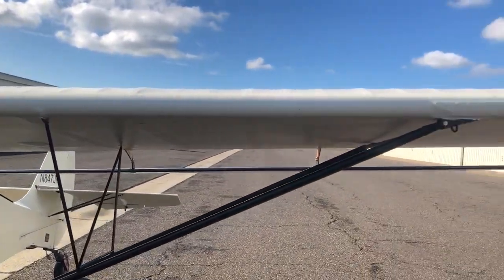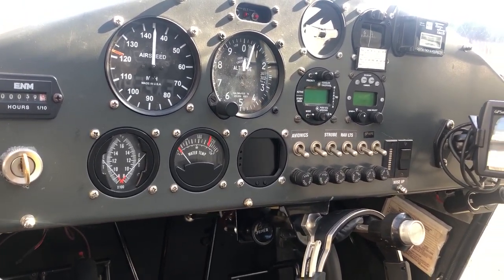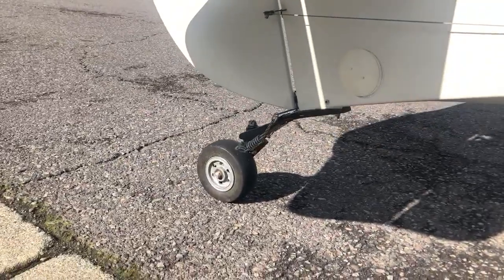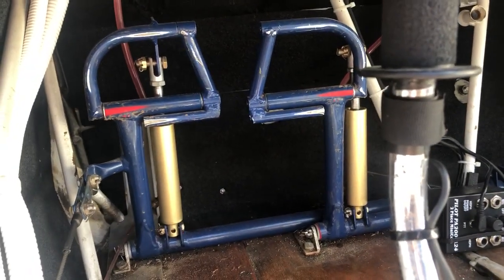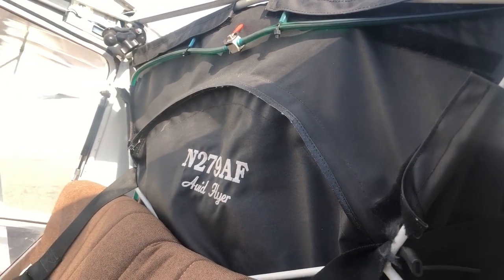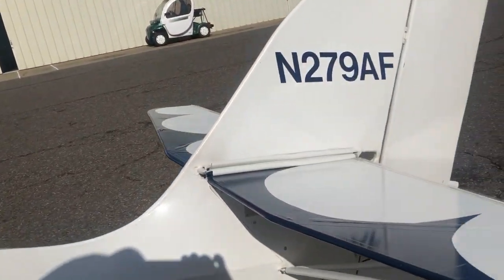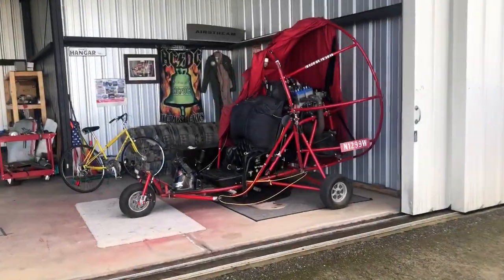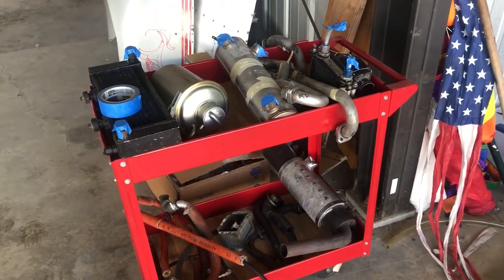Walk around of 2 Avid Flyers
Quick walk through of my two Avid Flyers